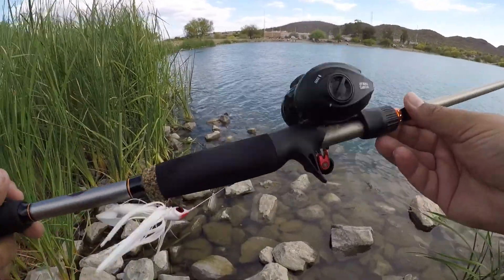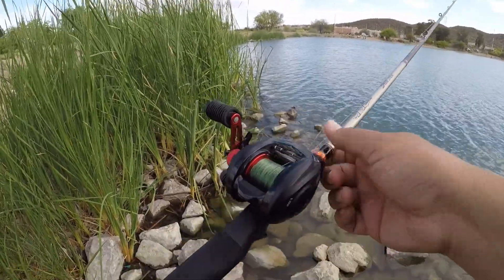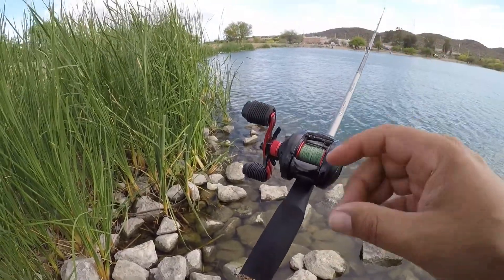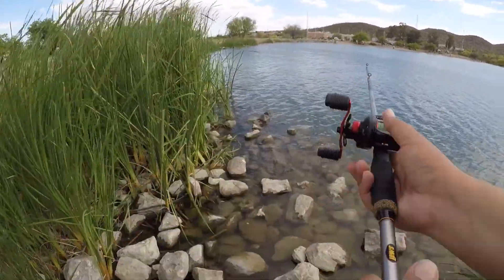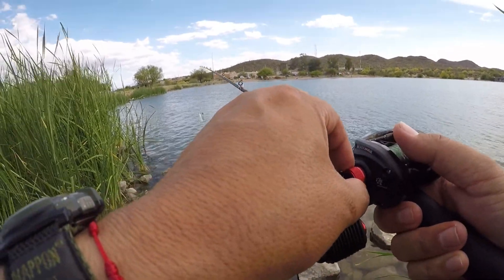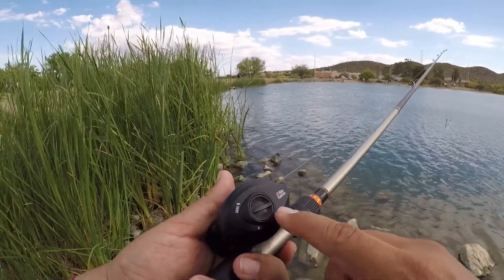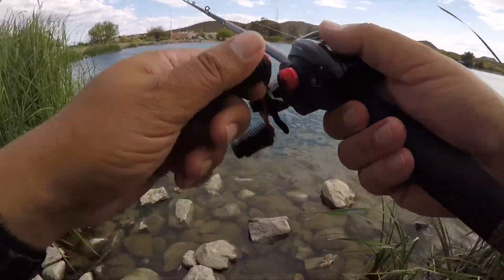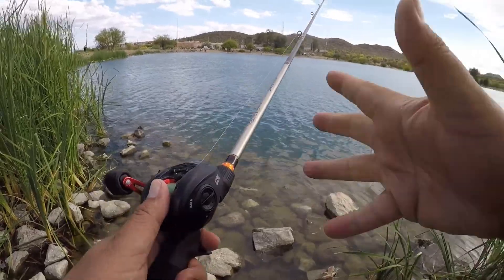How to cast the Abu Garcia Black Max Reel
In this video I give you three tips on How to cast the Abu Garcia Black Max Reel. This is probably the best $40 reel.  For the money, this is an amazing budget reel and these tips will help you get the most out of it by casting it with virtually no thumbing required.

Thanks!